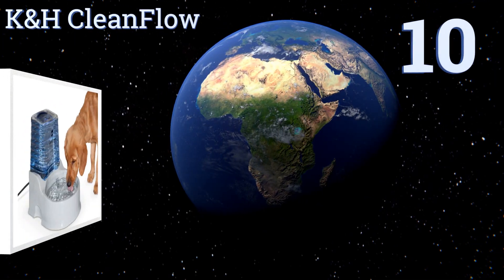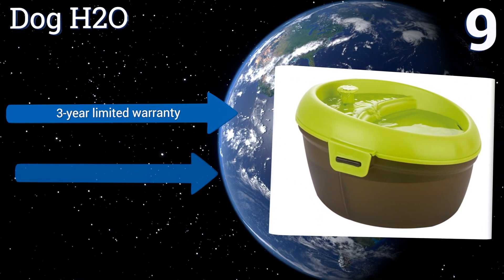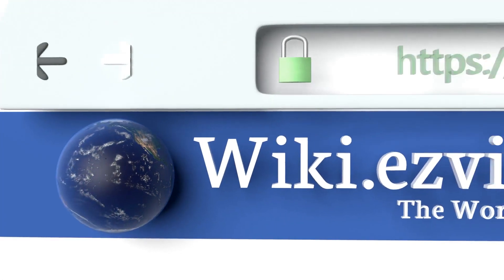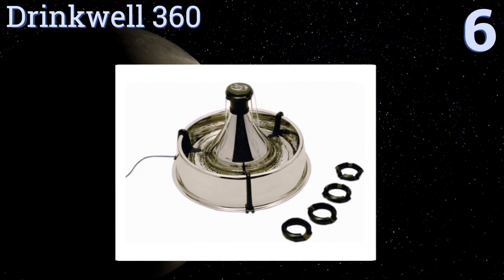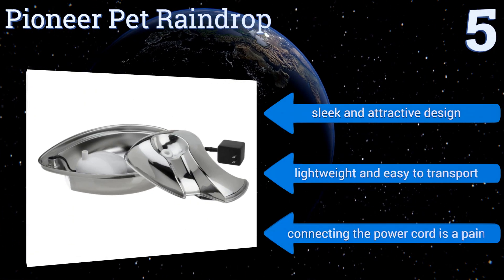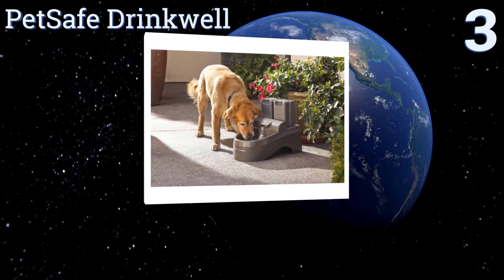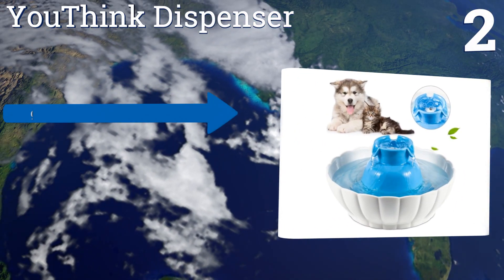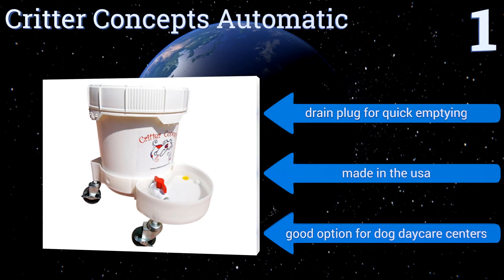10 Best Dog Water Fountains 2017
Please Note: Our choices for this wiki may have changed since we published this review video. Our most recent set of reviews in this category, including our selection for the year's best dog water fountain, is exclusively available on Ezvid Wiki.

Dog water fountains included in this wiki include the dog h2o, critter concepts automatic, petsafe drinkwell, drinkwell 360, oster fresh sips, pioneer pet raindrop, petmate replendish, k&h cleanflow, youthink dispenser, and dogit fresh and clear.